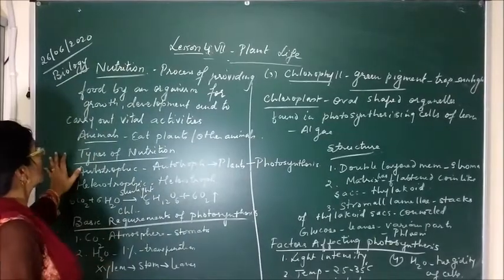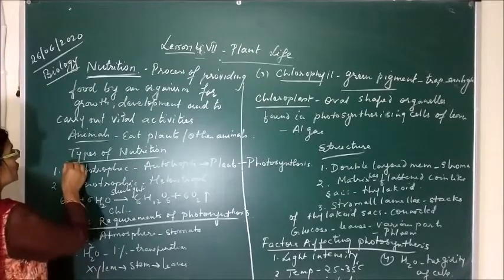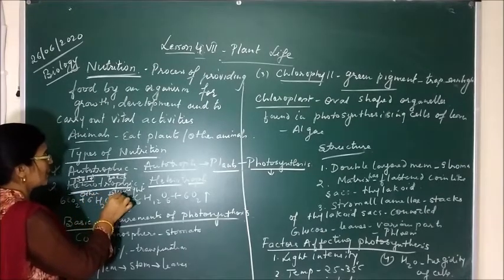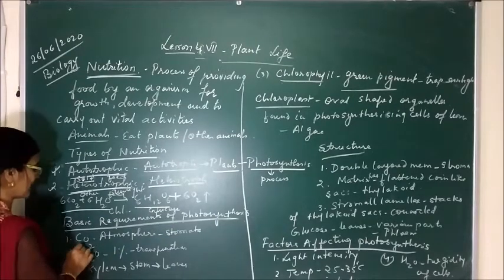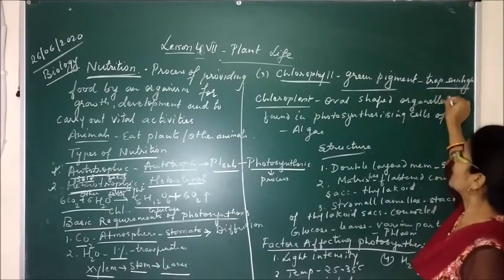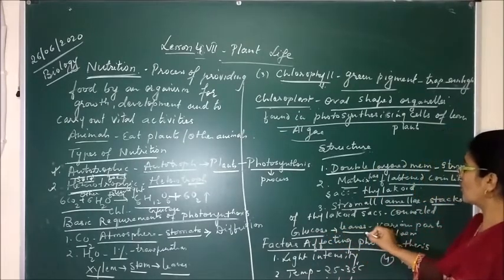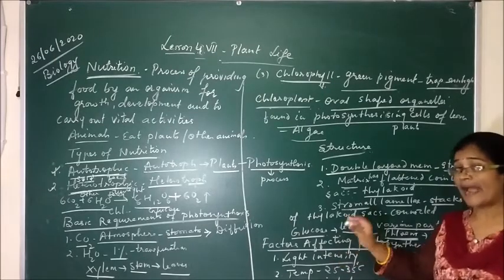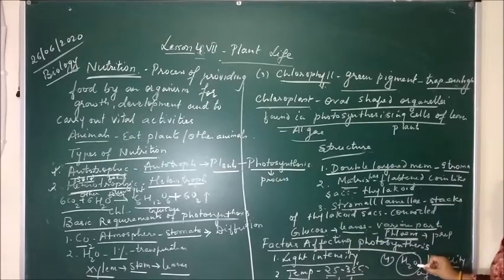Class VII Biology Plant Life Part I